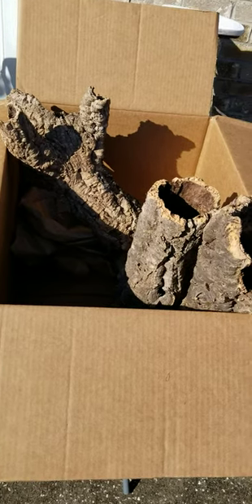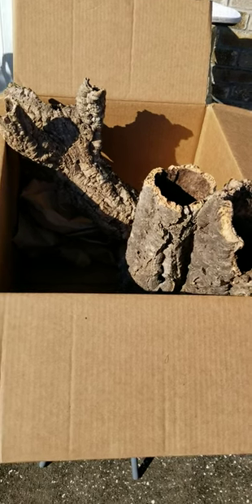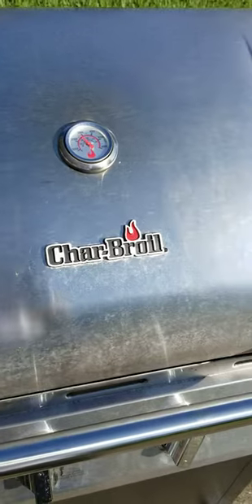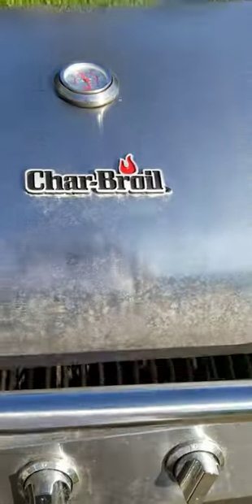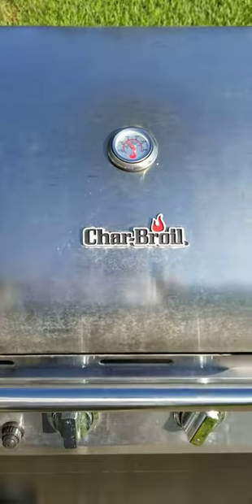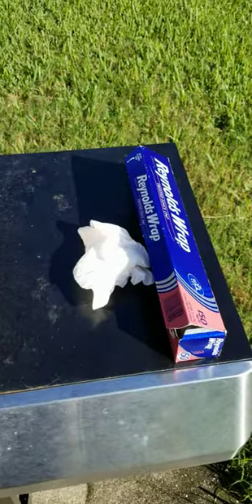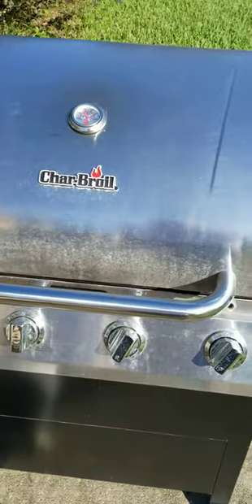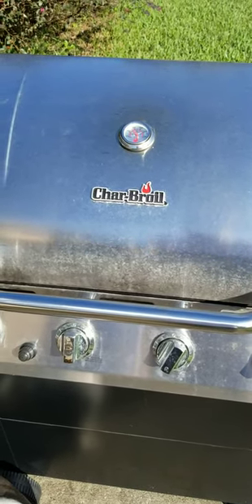Pangea 5-lb box, cork bark cleaning for pygmy mulga monitor habitat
just threw some cork bark rounds and tinfoil on the grill for 45 minutes each around 300 degrees to try to eradicate any would-be hitchhikers. these should be going in my pygmy mulga monitor habitat (varanus gilleni).